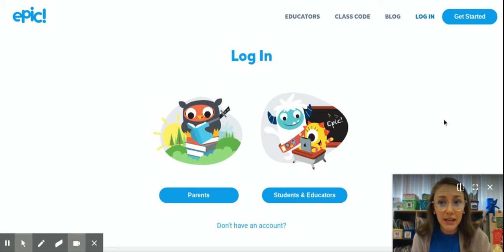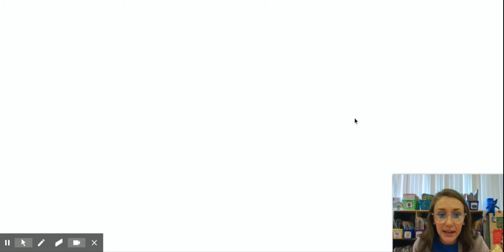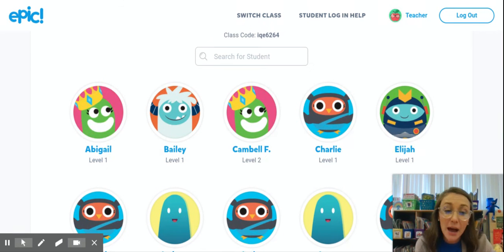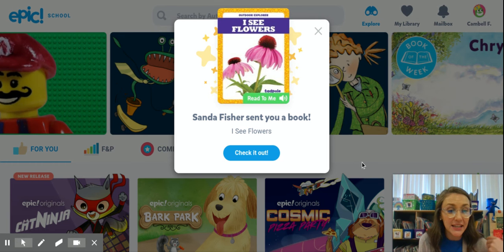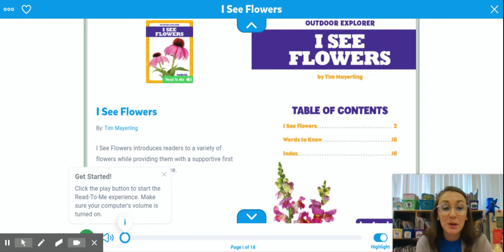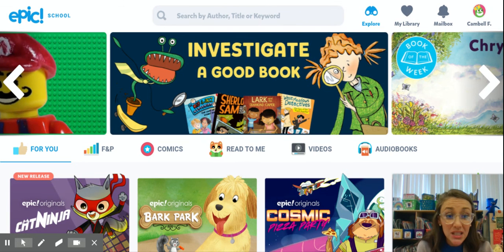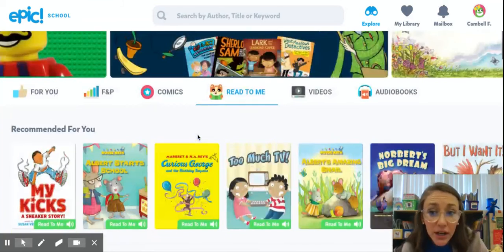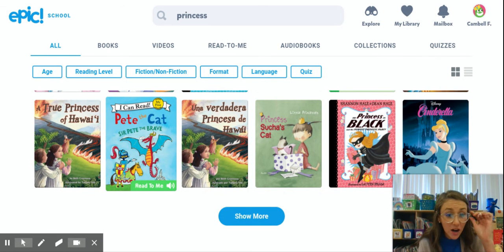Epic! Books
Here is a tutorial for Epic! books and how to log on and use.